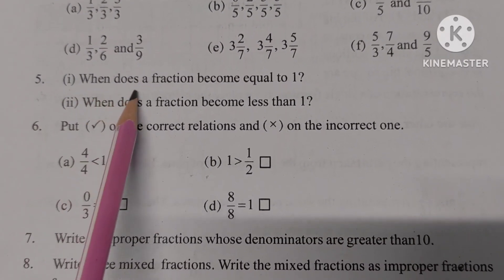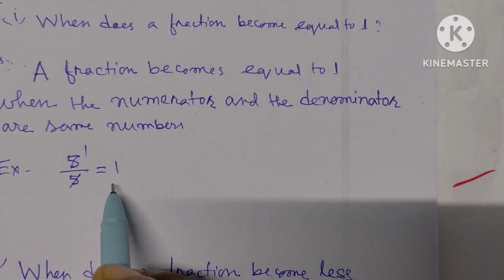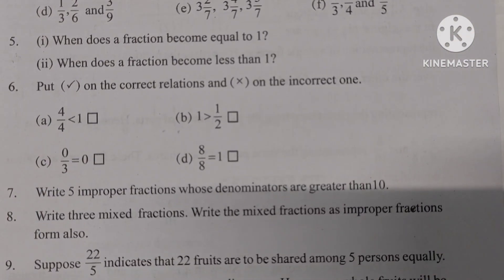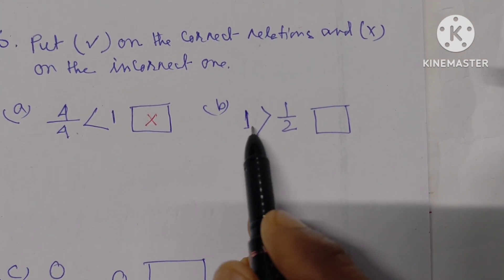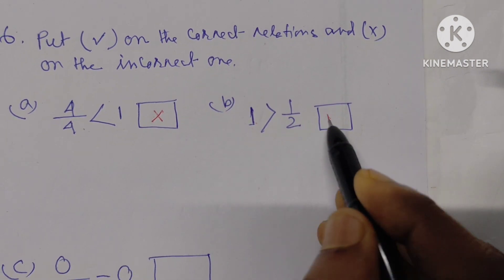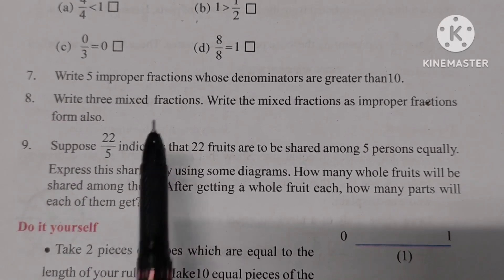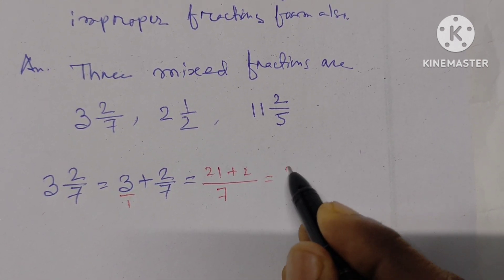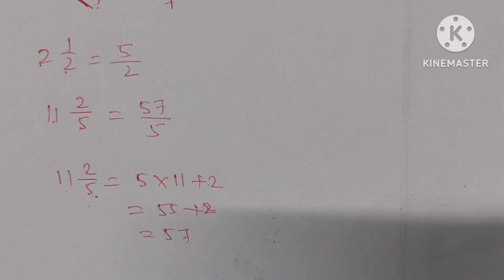CLASS-6 MATHEMATICS, LESSON-7, FRACTION, PAGE NO. 133 , Q. NO. 5, 6, 7, 8 (SCERT,ASSAM)